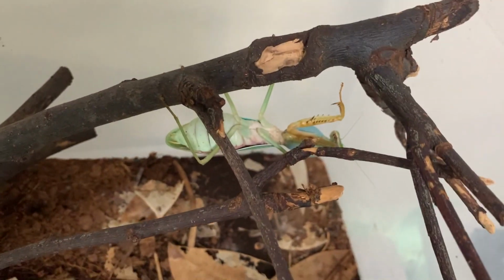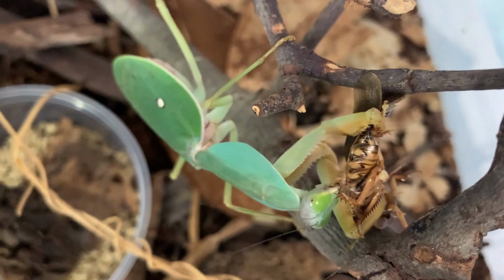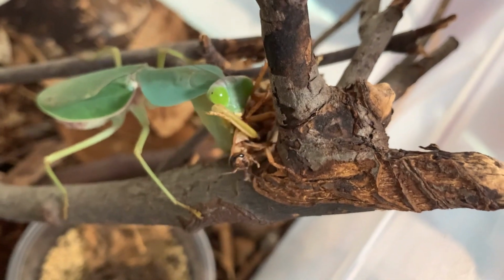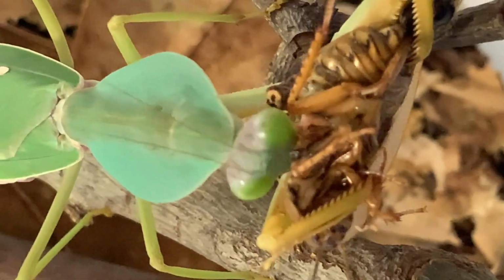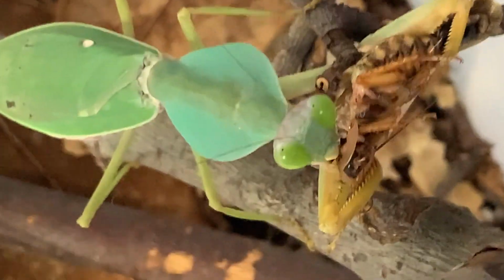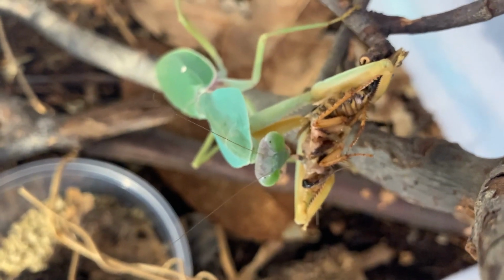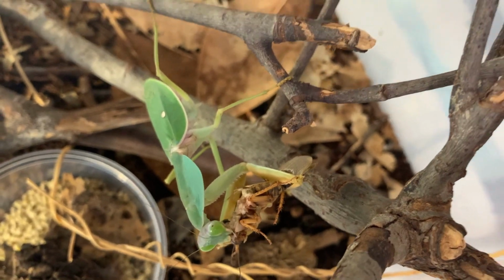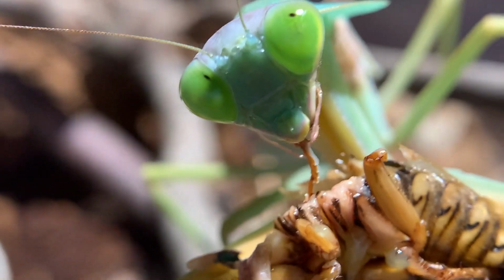Rhombodera Basalis Mantis CRAZY FOOTAGE!!!!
HD footage of basalis mantis eating an adult dubia roach.